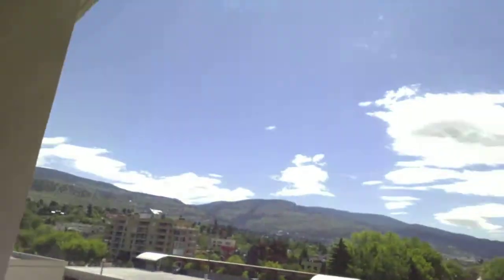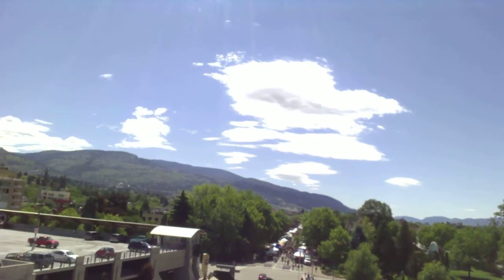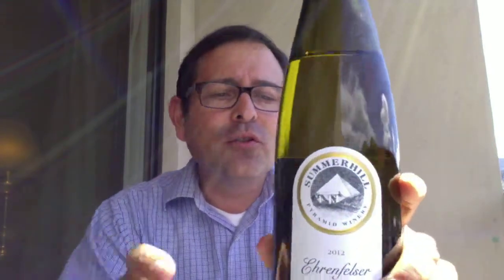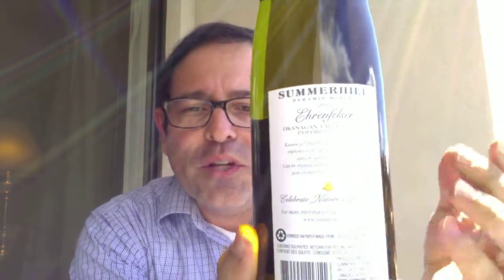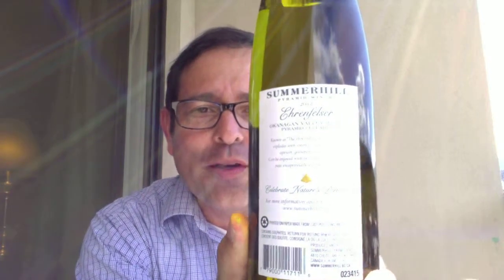Summerhill Pyramid Okanagan Valley Ehrenfelser - 2012 - 87 Points - James Melendez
Summerhill Pyramid

The two countries with Ehrenfelser are Germany and Canada..  Only 242 hectares / 600 acres.

Salute,